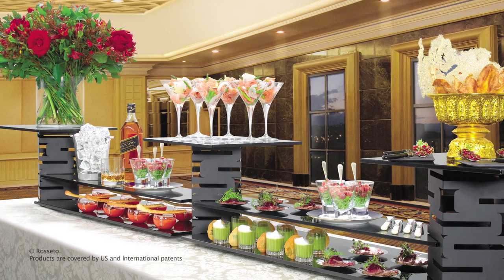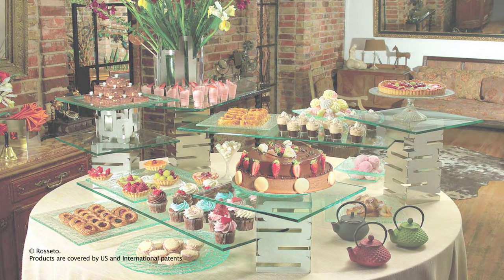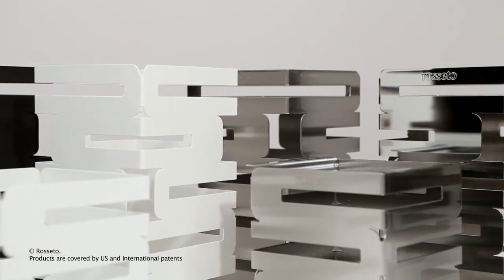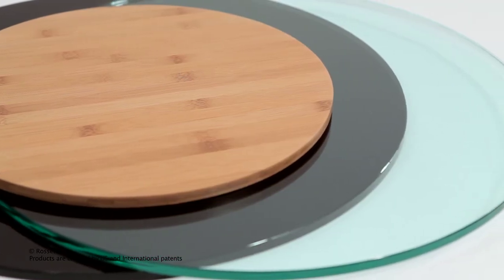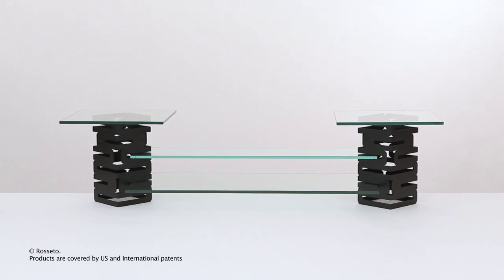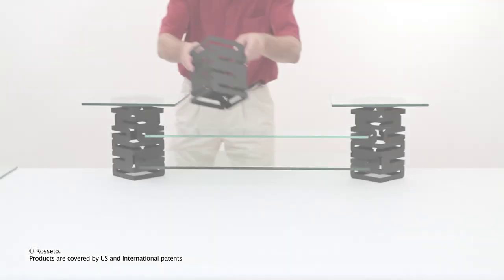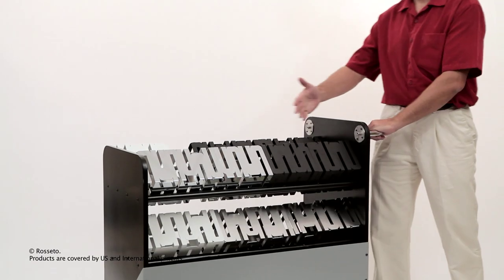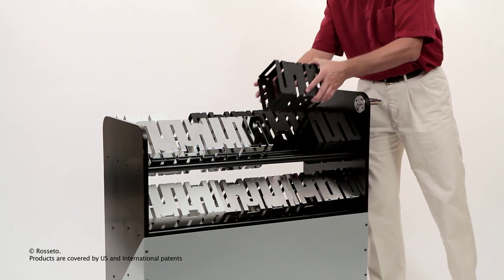Rosseto - Skycap Square Multi-Level Buffet Risers & Glass Shelves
SKYCAP is a modular, multi-level buffet system made in the USA of the highest quality materials to enhance buffet presentations on contrasting levels. Unlimited Configurations!

Highly customizable levels for vertical and horizontal contrast. Finest-grade
stainless steel available in a variety of finishes and special protective coating
to withstand tough commercial use. Shelves are break-resistant tempered green glass,
black glass, or natural bamboo.

This system is easy to set-up, transport, breakdown, and store so not only do they look
great but they are practical and convenient.

Remember to ask your Don Sales Representative for additional ideas and products.